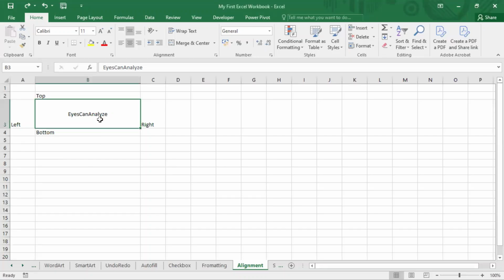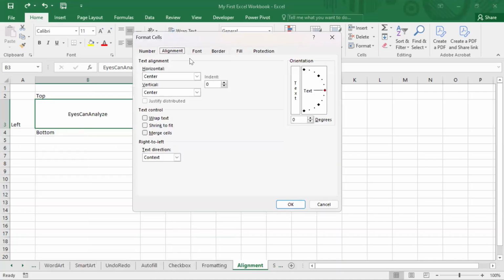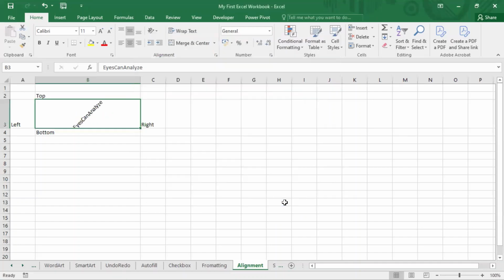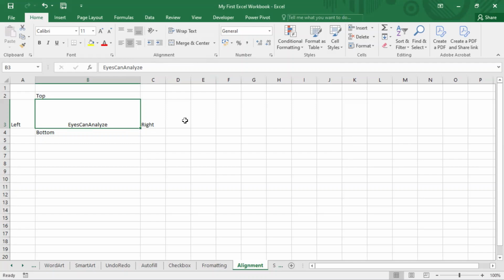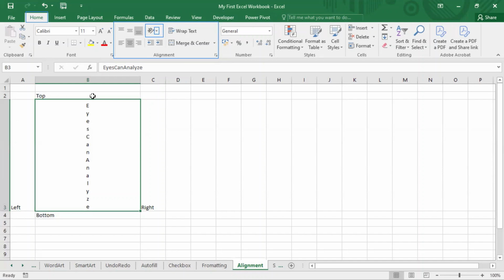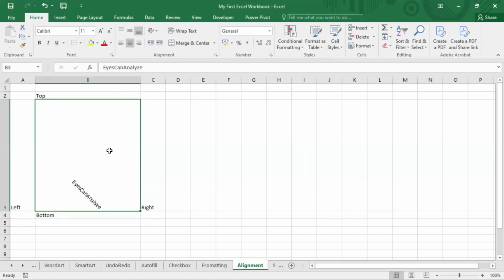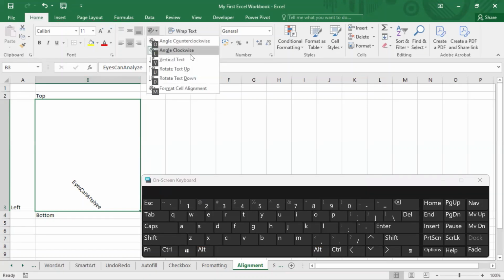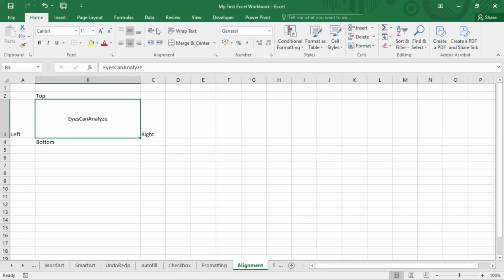EXCEL - Formatting Cells - Cell data orientation